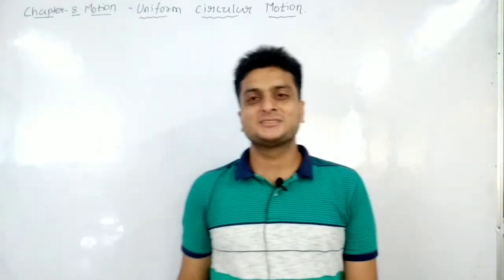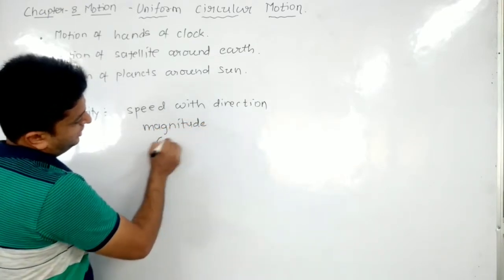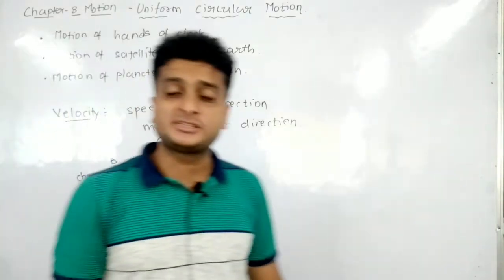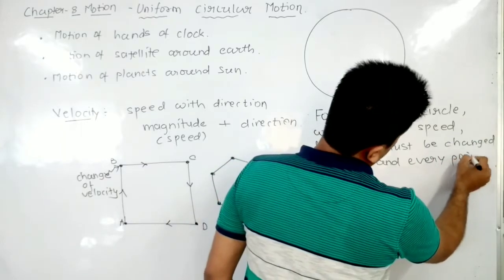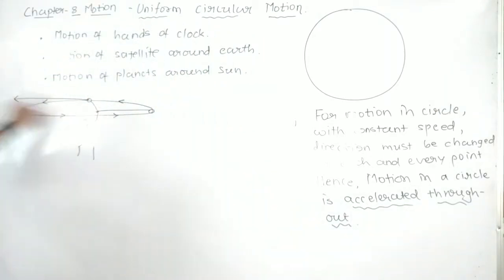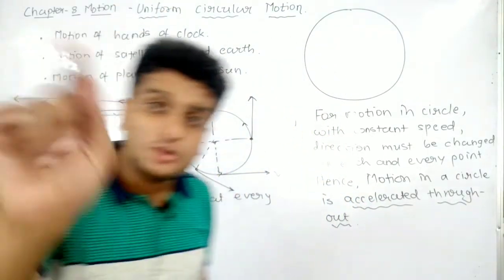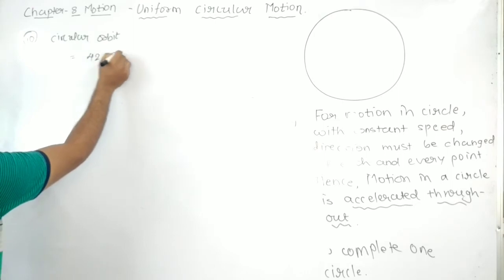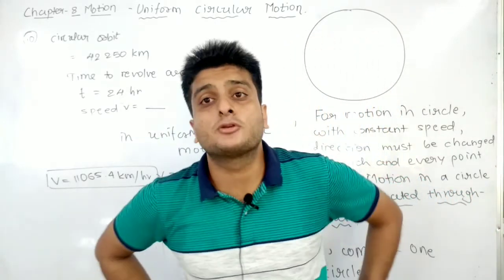Uniform Circular Motion||Class-9||Science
MSI App for Android

Code- CGLKA

CLASS NOTES:
11th - Physics - NCERT Detailed notes - Examples - Exercise